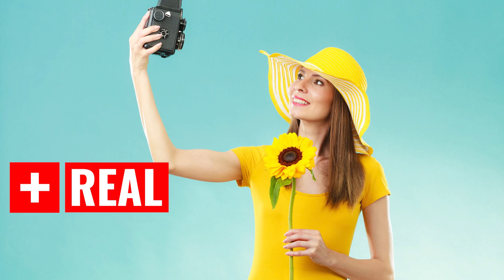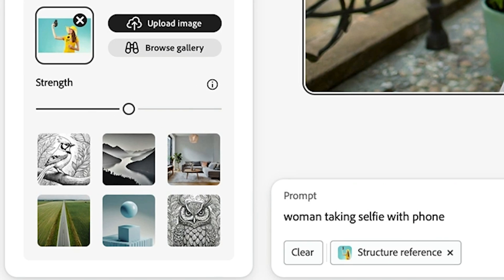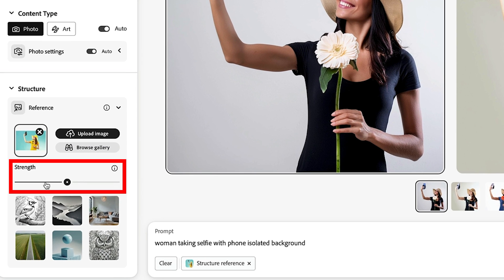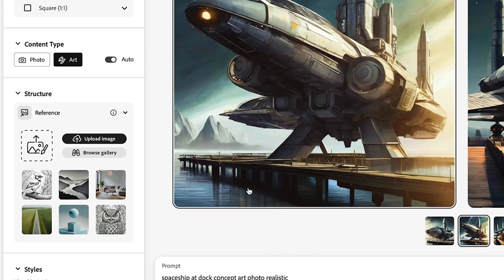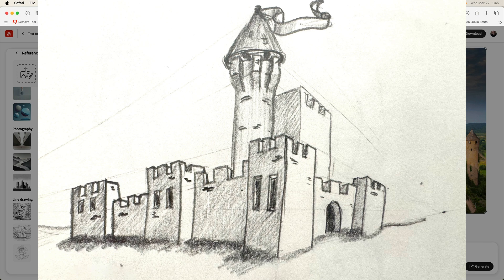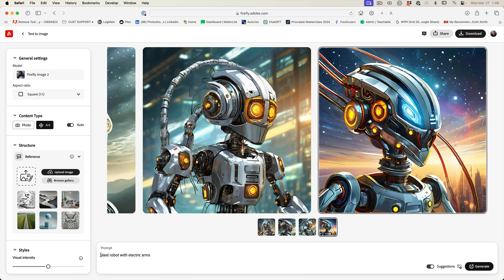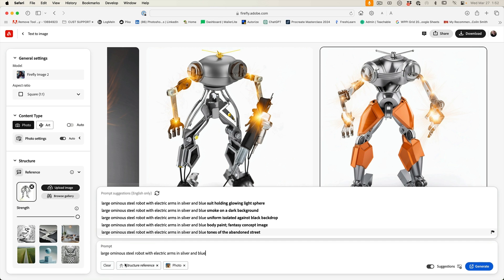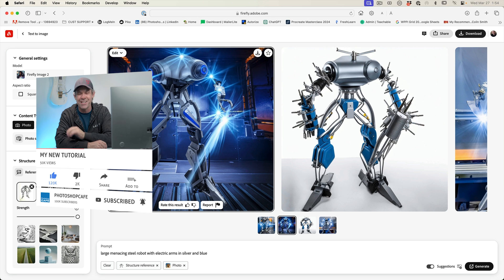New Adobe ai Feature changes EVERYTHING. AGAIN.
Structure reference in Adobe firefly generative ai enables you to copy from a reference image. Colin Smith shows you how to generate predictable ai from photo and sketch references.